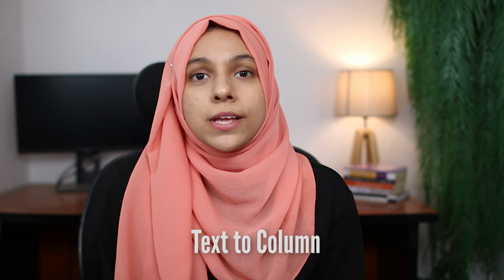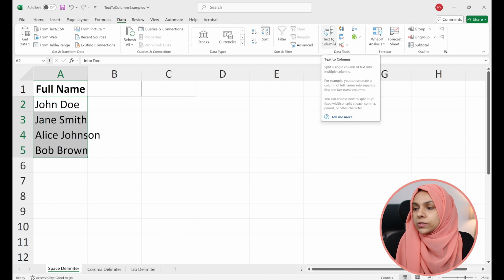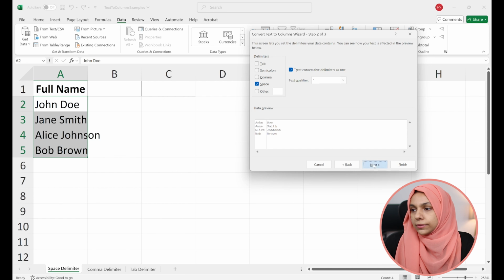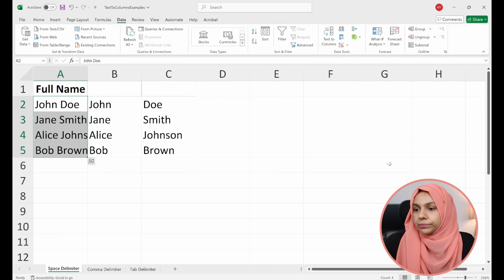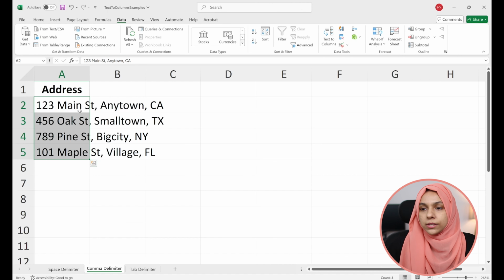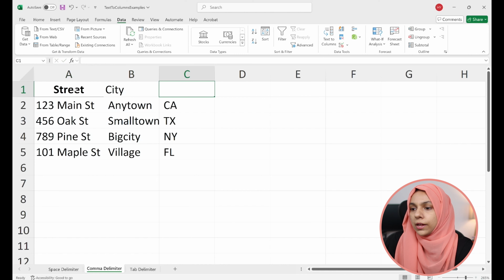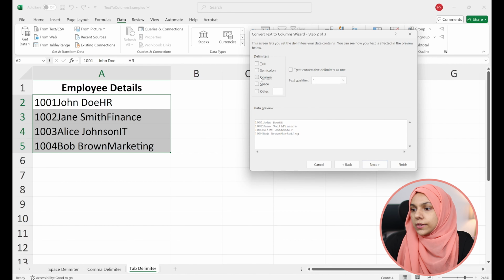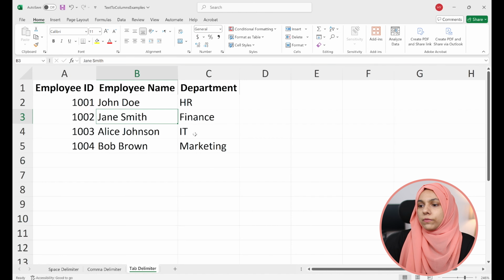How to Use Excel Text to Columns Feature : Split Data by Spaces, Commas, and Tabs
In this Excel tutorial, we'll explore how to use the powerful "Text to Columns" feature in Microsoft Excel to split data into multiple columns based on different delimiters. Whether you're dealing with names separated by spaces, addresses divided by commas, or employee details organized by tabs, this video will guide you through each step!

🔍 What You’ll Learn:
Space Delimiter: Split full names into first and last names using the space delimiter.
Comma Delimiter: Separate addresses into street, city, and state with the comma delimiter.
Tab Delimiter: Organize employee details into separate columns for ID, name, and department using the tab delimiter.

This feature is perfect for cleaning up your data and making it easier to manage and analyze. Follow along as we demonstrate each example, showing how to quickly and efficiently use Excel's "Text to Columns" tool to get your data in order.

📌 Timestamps:
0:00 Intro
0:17 Example 1: Space Delimiter
2:08 Example 2: Comma Delimiter
3:04 Example 3: Tab Delimiter
4:12 Outro